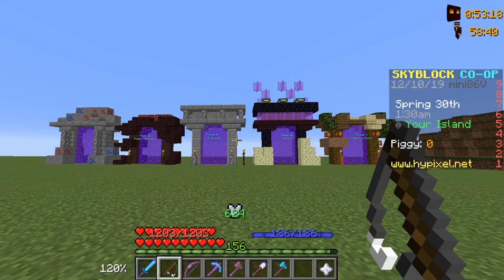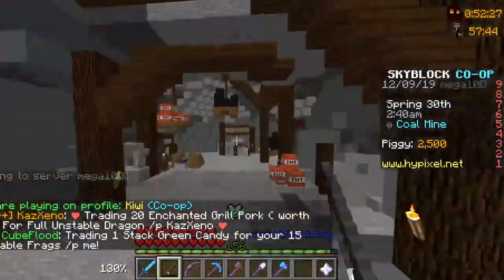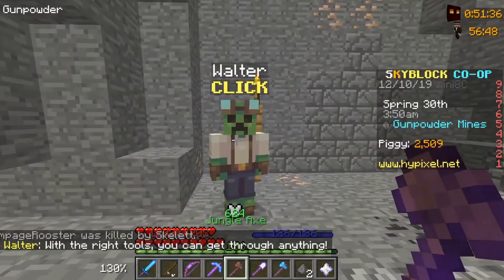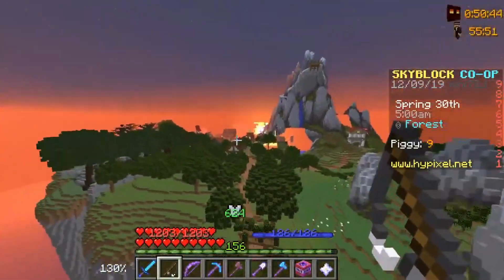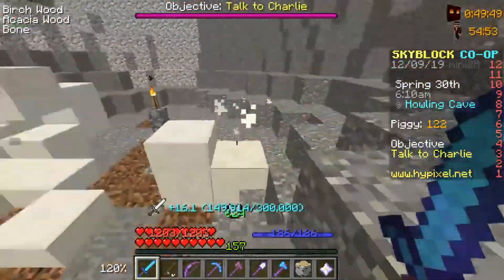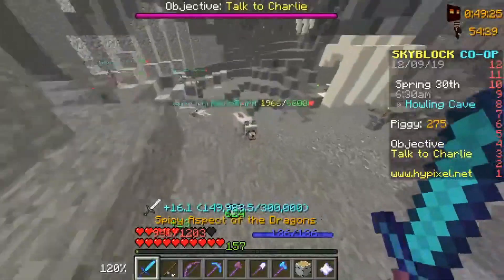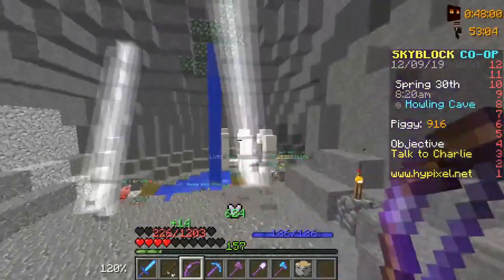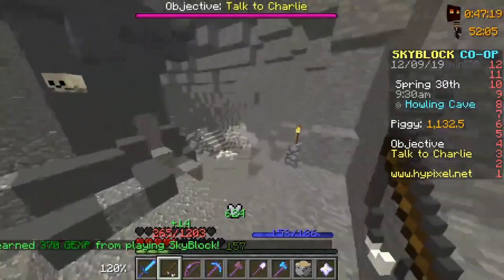Easy way to get Money (Only for Pro)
Here in this video i will show you a easy way to make money. Have FUN!!!